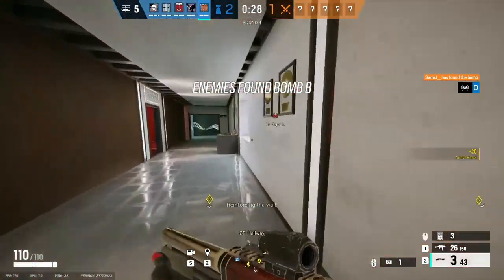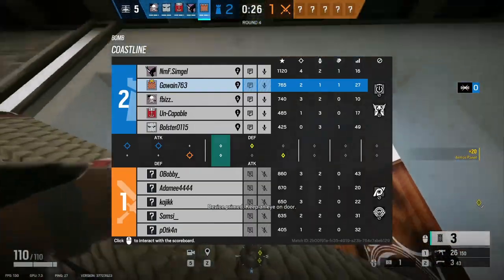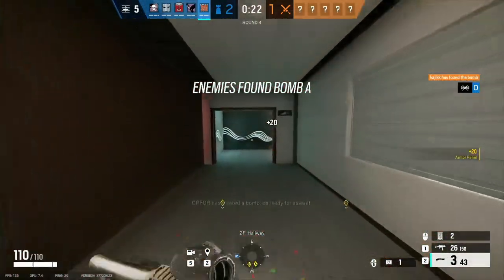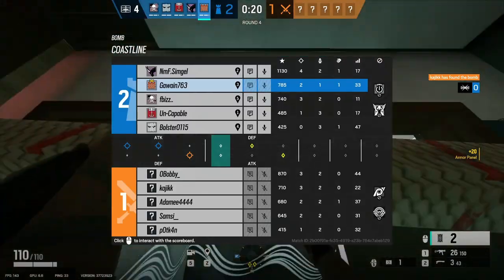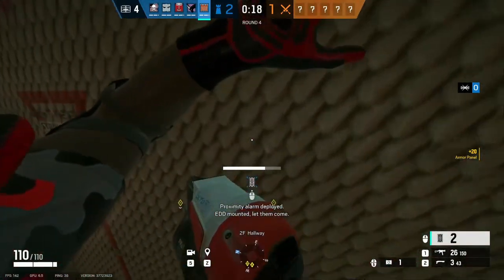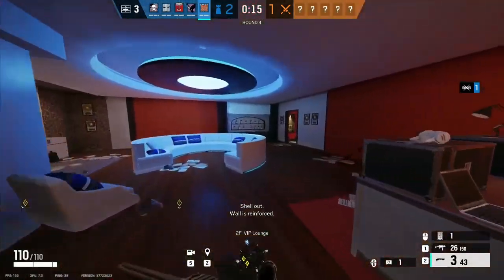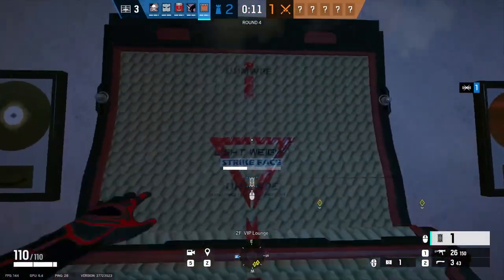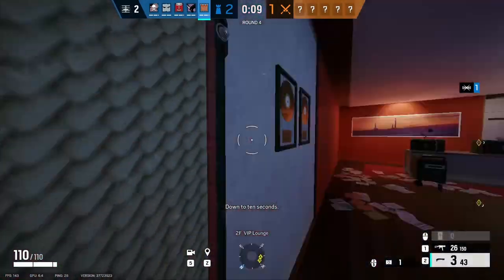A Casual's Guide to Castle | Rainbow 6 Siege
Castle but explained by a casual gamer.

A Casual's Guide (ACG) is a series inspired by Gregor's "Operator How To" series and Macro's "For Noobs" series. I have always wanted to do a series like this and it's finally happening.
I'm gonna try to keep this to one video every 2 weeks but that may change to once every 3-4 weeks depending on certain things. Expect this type of content for other games such as Apex Legends and Overwatch (2) in the future.

Time Stamps:
0:00 - Intro
00:33 - Primary Gadget
2:57 - Loadout
6:13 - Prep Phase
7:02 - Action Phase
7:56 - Counters
9:24 - Casual Tips
10:21 - Difficulty
10:54 - Outro